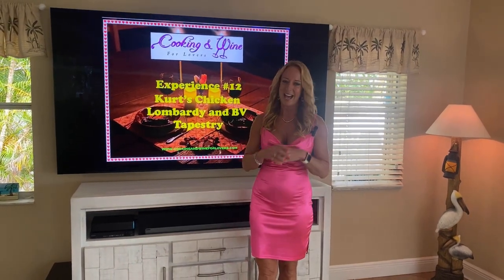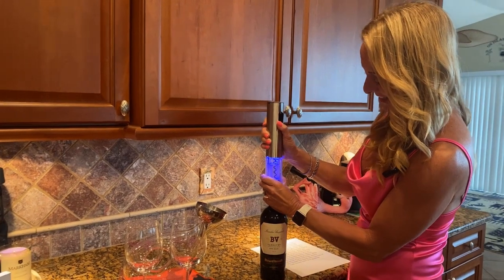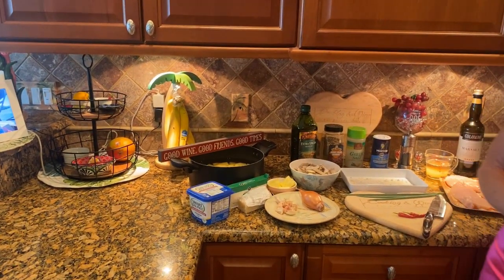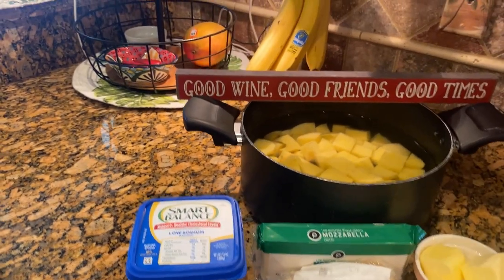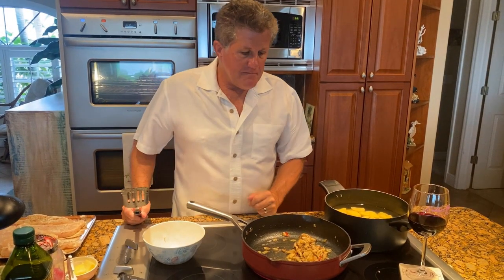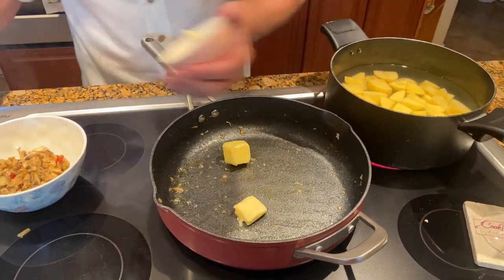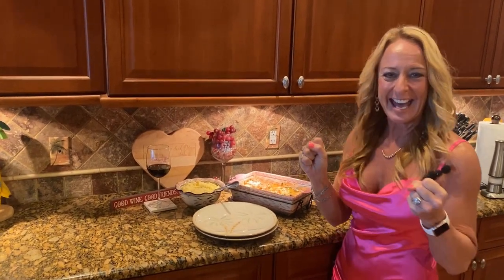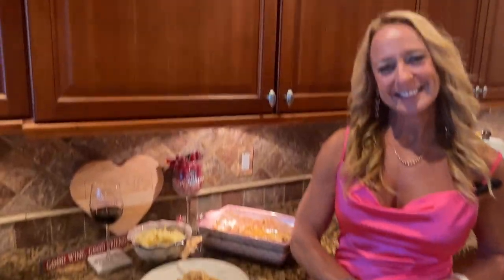Experience 12 Chicken Lombardy with BV Tapestry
It's time for Experience #12.  Get your Barbie on!  We're back home in Cape Coral and making Kurt's Chicken Lombardy with an awesome BV Tapestry Red Blend.  Reinvent your date night with us tonight!